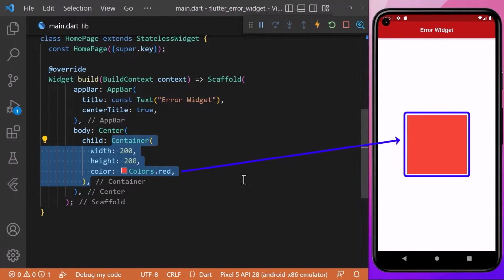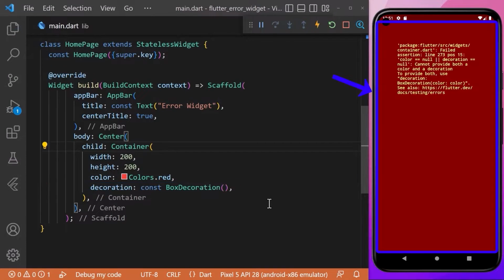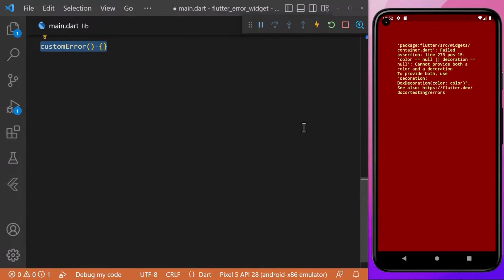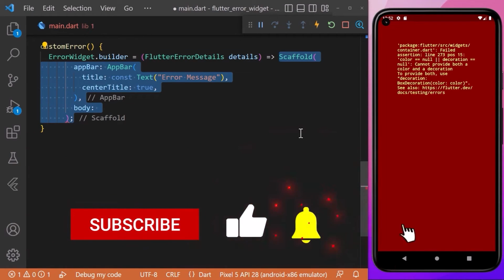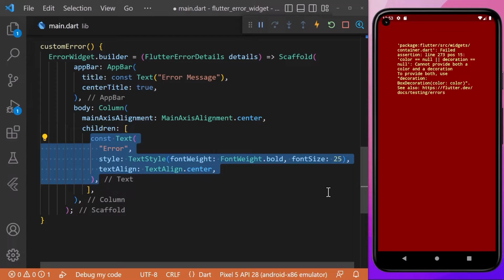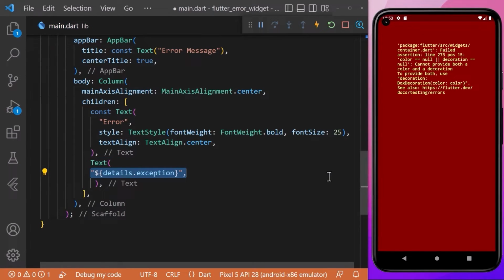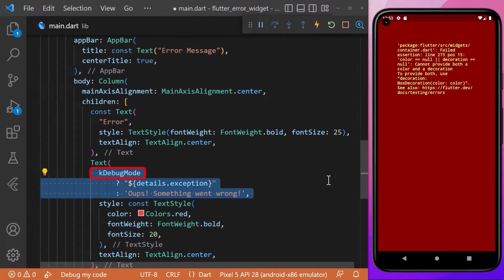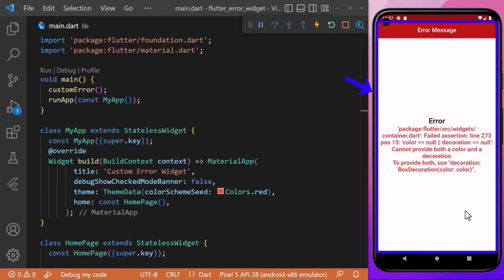Customize Red Error Screen in just 2 minutes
Encounter red error screens in your Flutter app? Look no further!

In just 2 minutes, learn how to customize the appearance of error screens, adding a personalized touch to enhance the user experience by using ErrorWidget.

👉 Link to the Source Code: HKJxPDg4Cx5LRA91Er7y